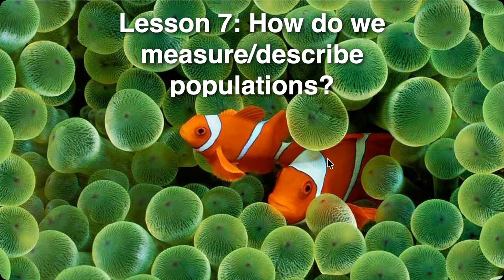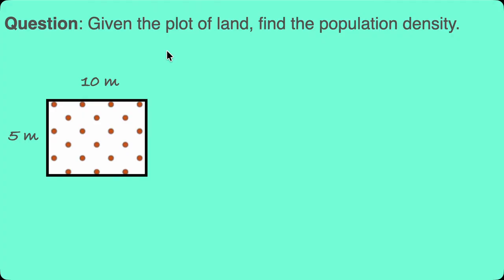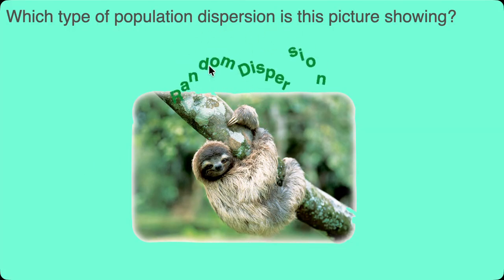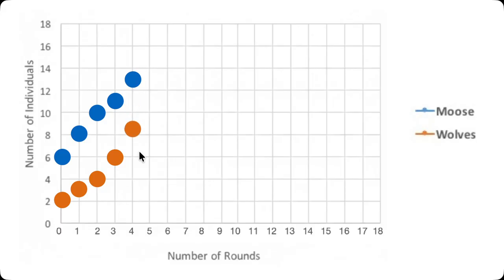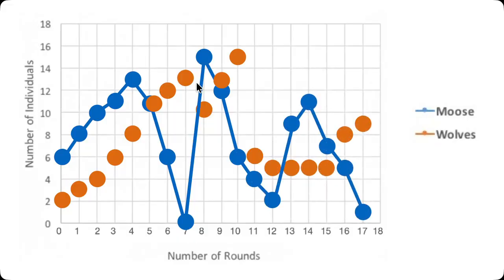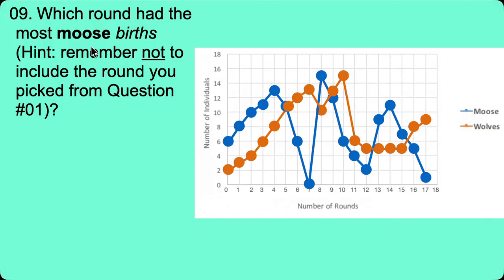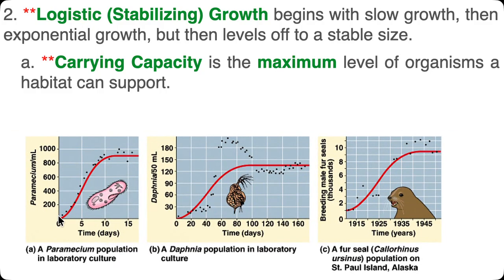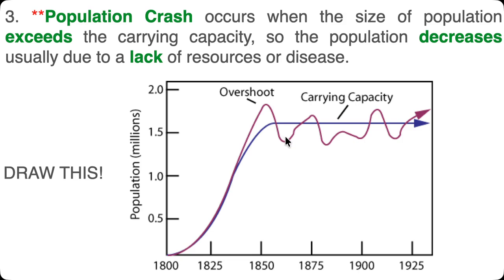Unit 10 Lesson 7: How do we measure/describe populations?